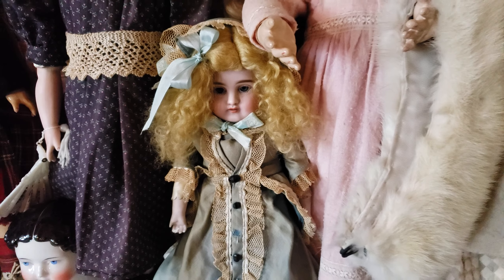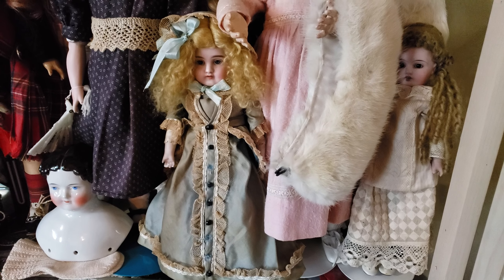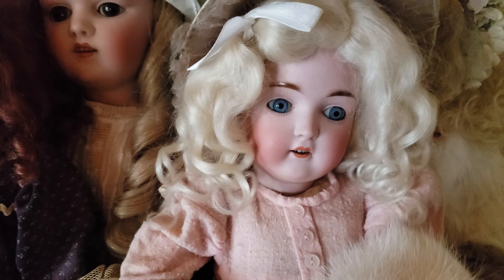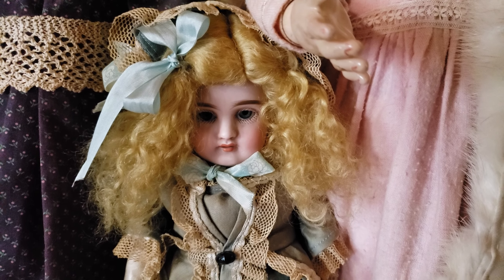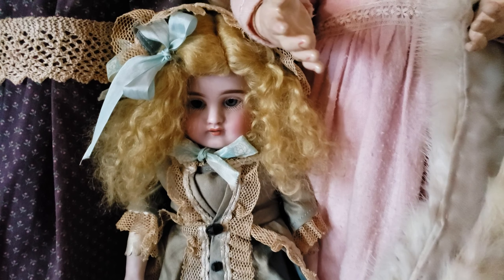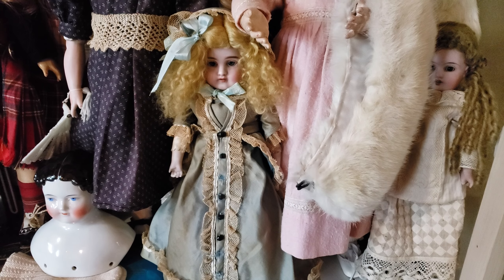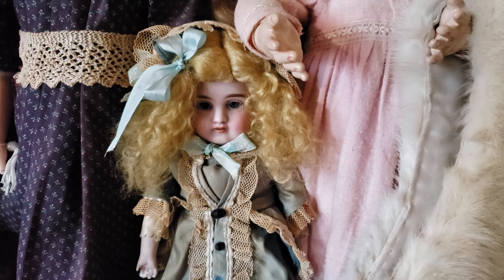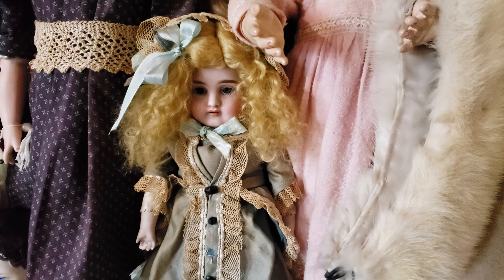Every Antique Doll Collector's Nightmare - Kestner Doll Horror Story 😱